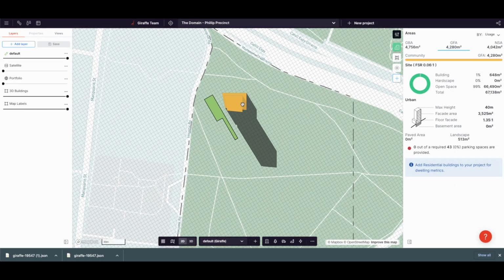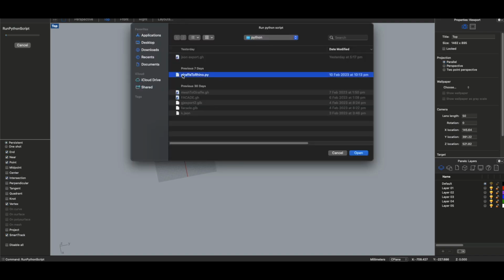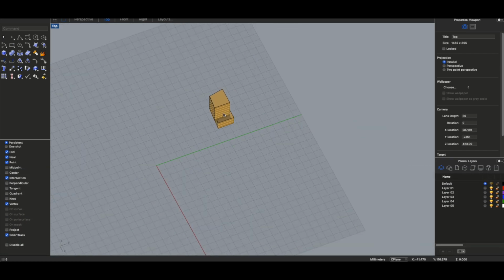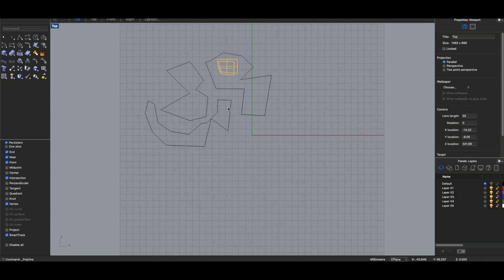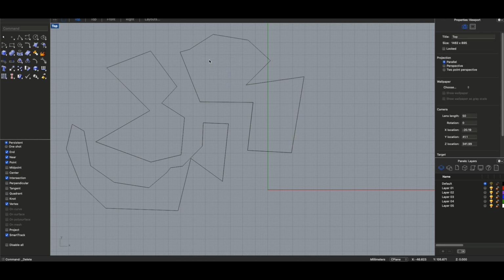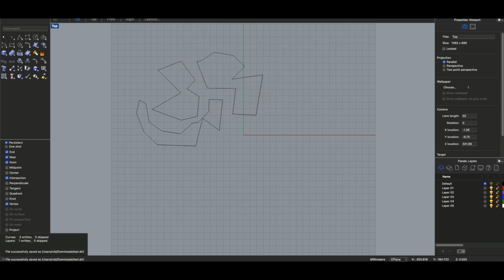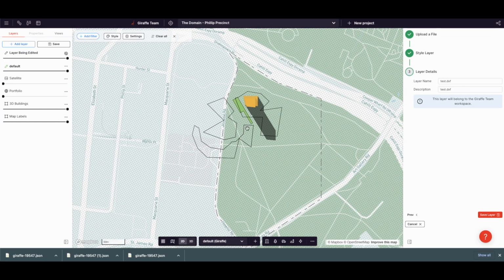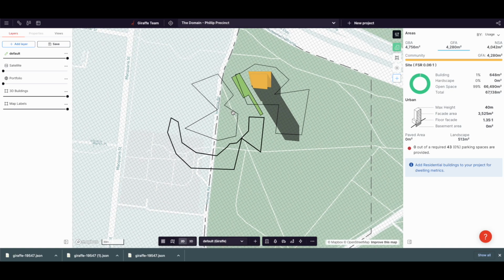dxf into giraffe